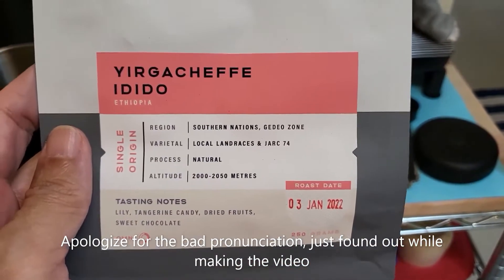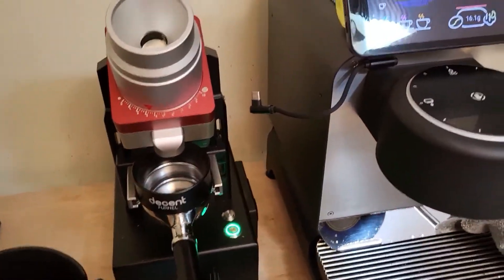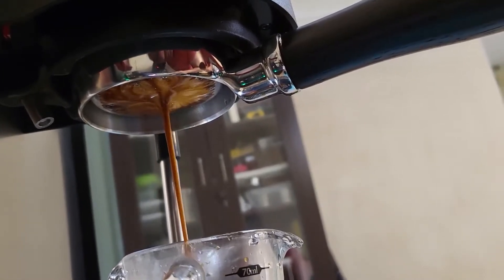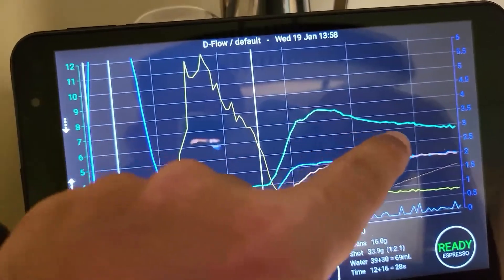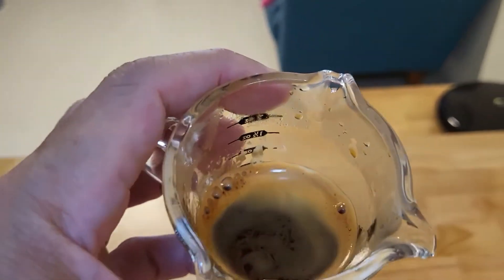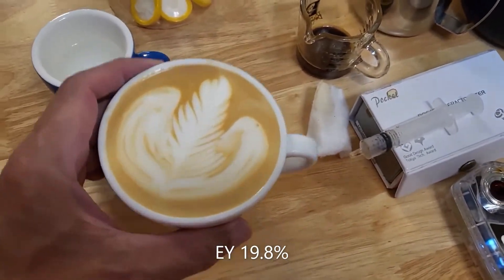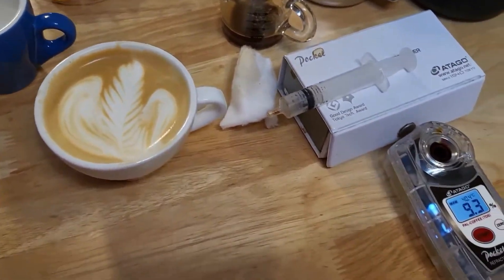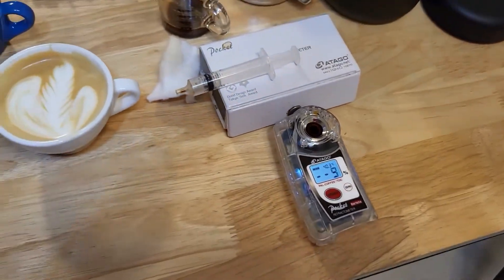Decent Spro: Dutch Colony Yirgacheffe Idido using "I got your back" profile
The new profile "I got your back" works very well with this bean, since it is very forgiving. The beans themselves are very easy to dial in and pleasant and sweet to drink. There are 2 grinder settings that I could take it. The one you see on the video is a "normal" spro @ 3.25. I can also move it to 2.5 for a much slower, thicker and sweeter shot.

Sorry, I am still quite bad at talking to the screen